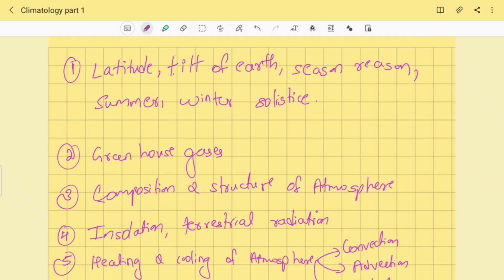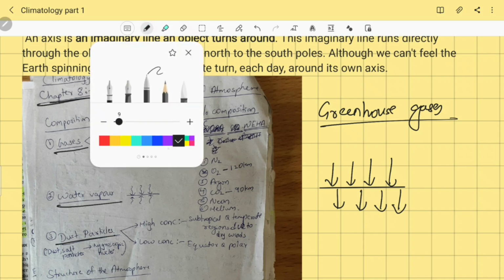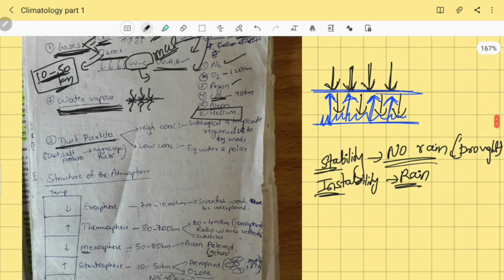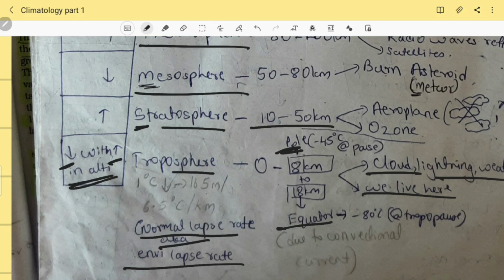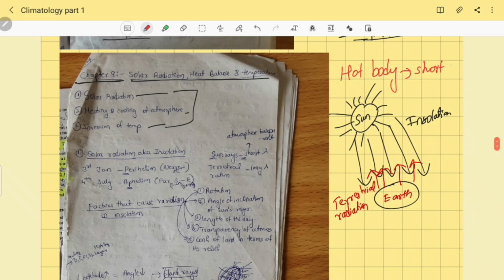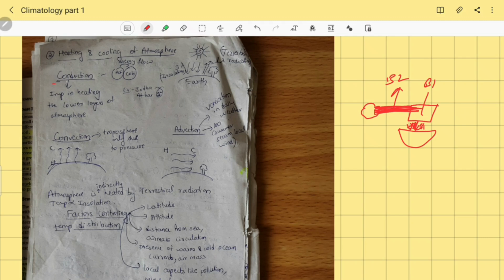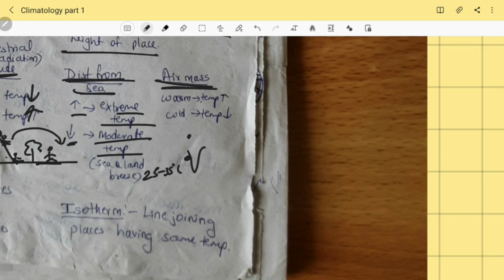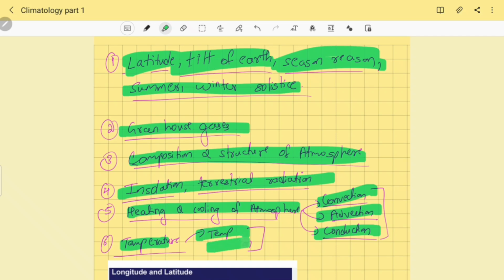complete climatology part 1 | kpsc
KPSC Prelims, Course on geography.
In this comprehensive session, we’ll cover all essential aspects of climatology in just one hour, ensuring you're fully prepared for KPSC-PRELIMS 2024.

Don’t miss out on this essential review. Let’s conquer KPSC-PRELIMS 2024 together with confidence and clarity!

Get ready to master Geography effortlessly. KPSC​ Prelims2024​  Geography​ QuickReview​ MustWatch​ ⚡📚🌦️